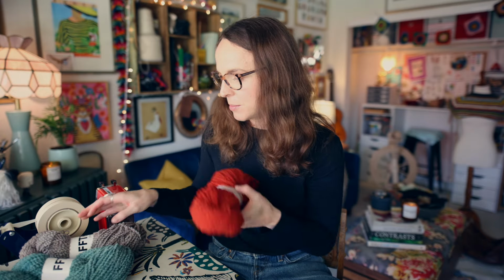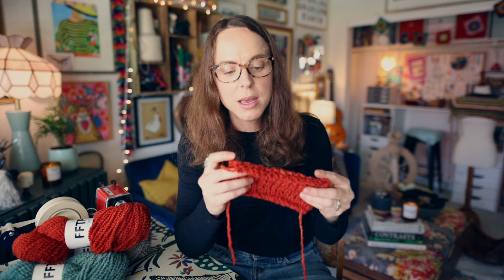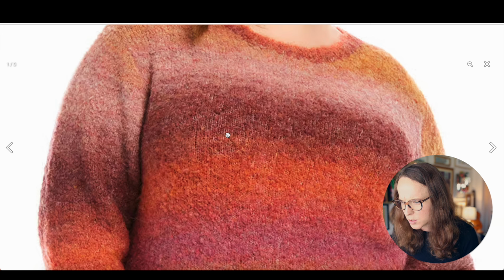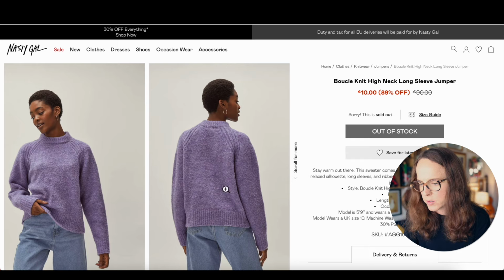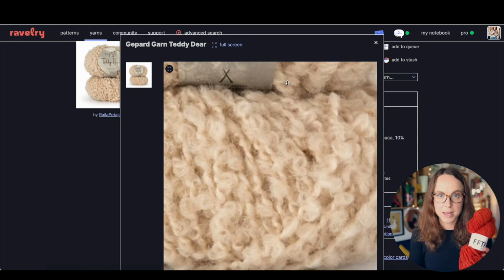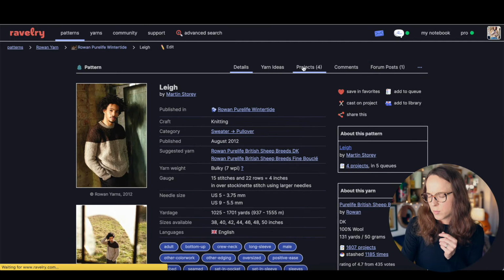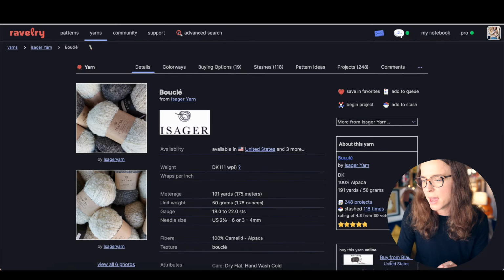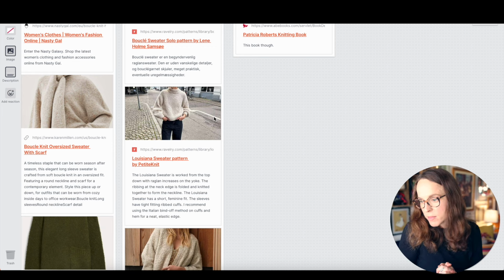Getting to know Bouclé & Spiral Spun yarn...🧶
In today’s episode, we're doing a bit of a deep dive into the look of bouclé knits!  And pardon my French towards the end of this, but Ravelry really had other plans for me here...

Knitting Patterns begin at 16:08
I use the S word at 30:35 😬

🧶Ravelry: @TaylerEarl
Fiber for the People®:
All update information is shared via newsletter only.
My Ravelry Pattern Store:
*SHOP MY FAVORITE THINGS:
Tayler